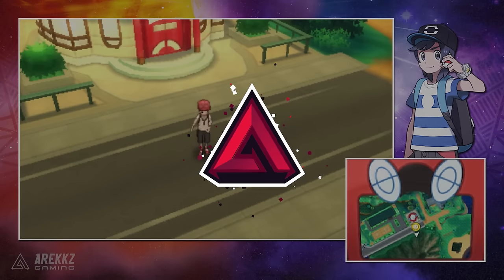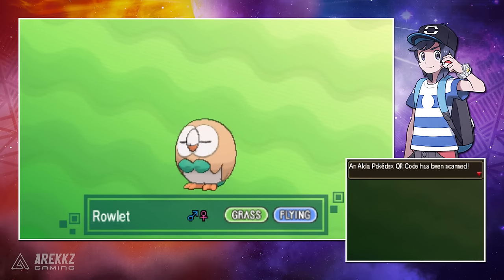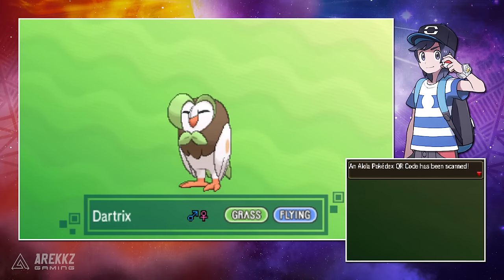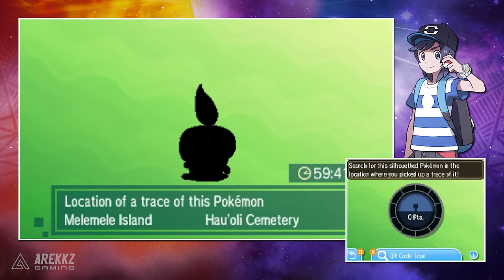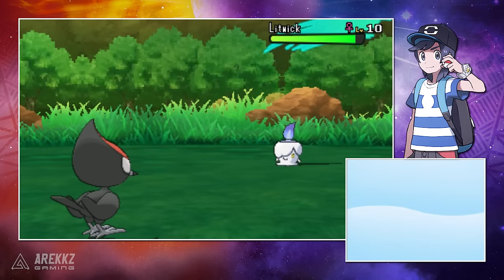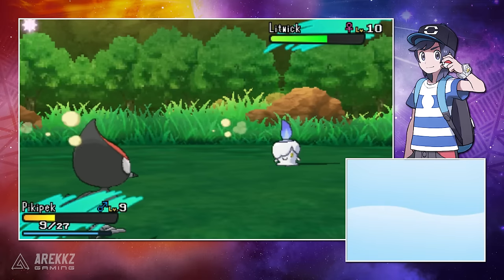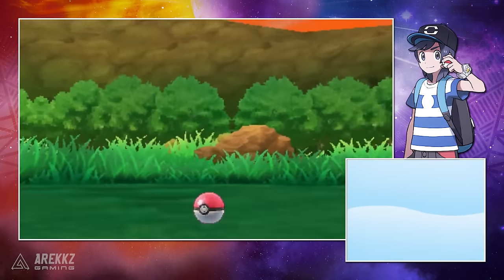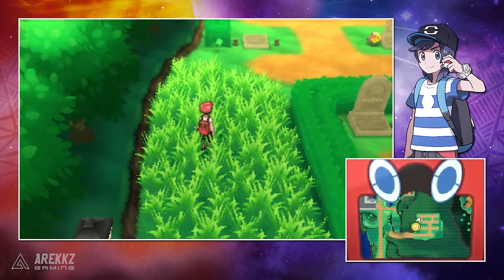Pokemon Sun and Moon | How to Catch RARE Pokemon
Here's a guaranteed way to find and catch some rare Pokemon that you won't normally find in the Alola region.

CPU: Intel i7 6700K
CPU Overclocking: 4.6Ghz - Stable OC on all CPU cores
Water Loop Coolant: Mayhem Aurora Red
Additional Static Pressure Fan: Corsair SP120 LED Red High Static Pressure 120mm Fan
RAM: 16GB Corsair 3200mhz Vengeance LPX DDR4 (2x8GB)
Graphics card: GeForce® GTX 1080 Founders Edition 8GB
Motherboard: Asus Z170 Pro Gaming
Operating System: Windows 10 Home (64-bit)
Hard Drive: ADATA 240GB Premier SP550 SSD
Secondary Hard Drive: 2TB S-ATAIII 6.0Gb/s
Case Vinyl: CUSTOM
Case:  Corsair Carbide 600C Windowed
Additional Case Fan: Corsair AF120 LED Red Quiet Edition High Airflow 120mm Fan
Braided Cables: PSU Braided Extension Cable set Red
PSU: 650W Corsair RMX Fully Modular
Sound Card: On-board 7.1 Audio